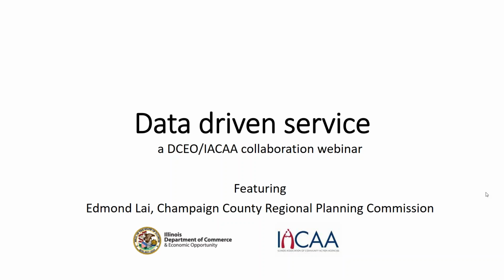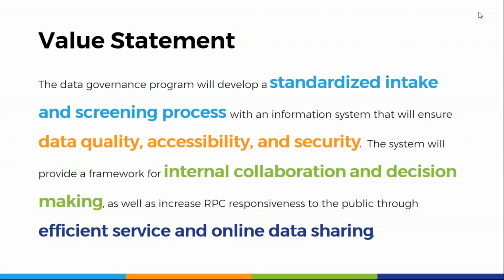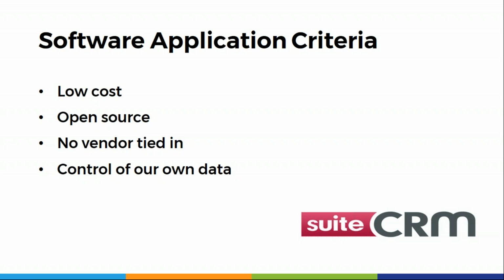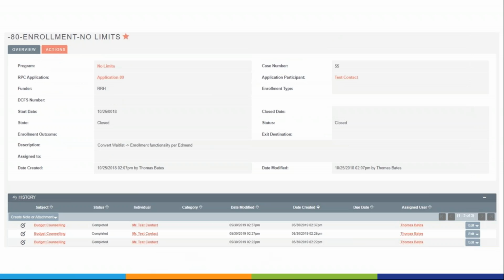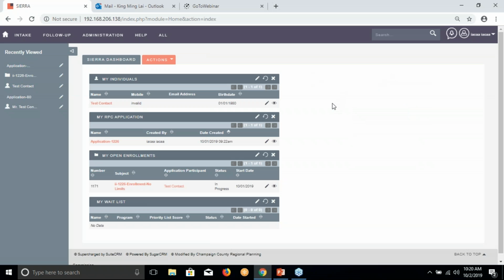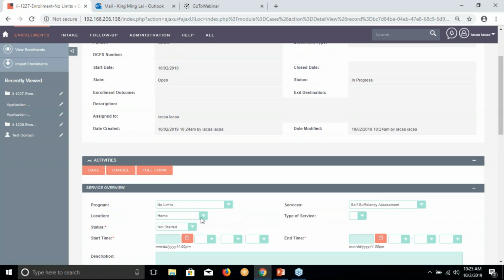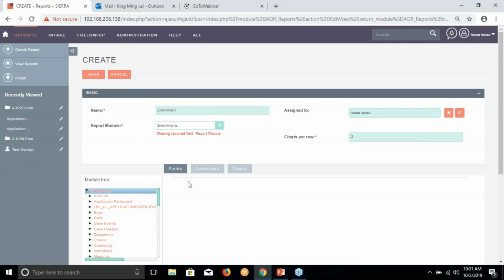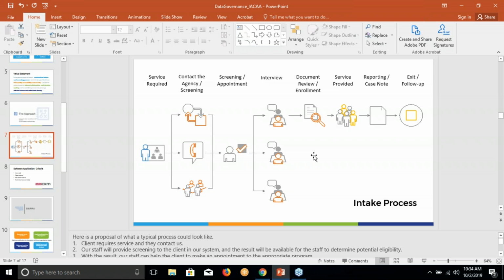Collaboration Webinar Service Bundling